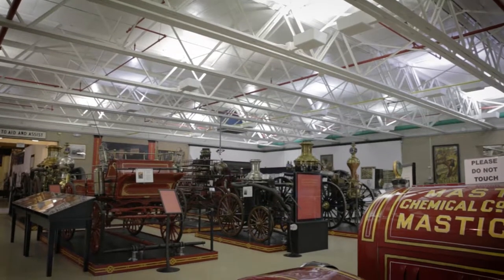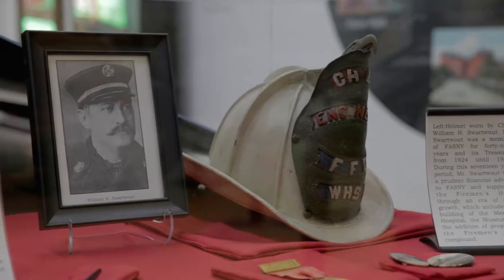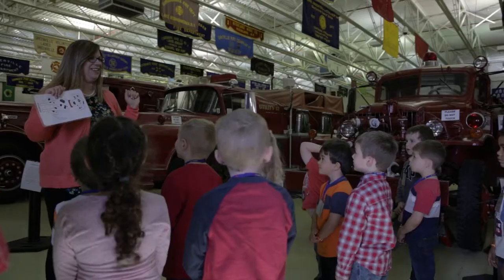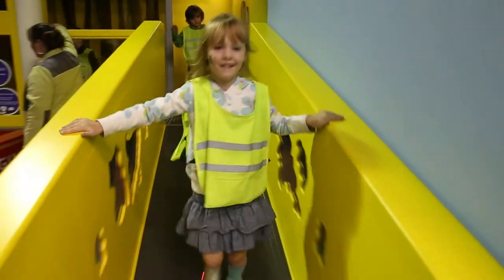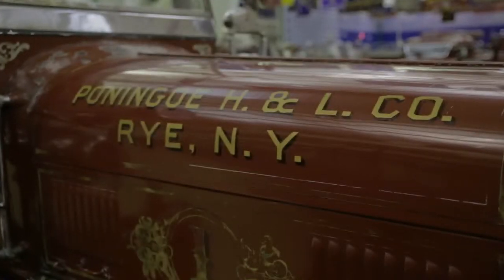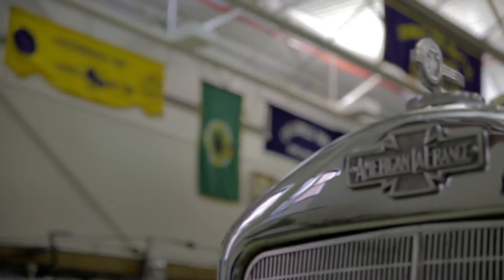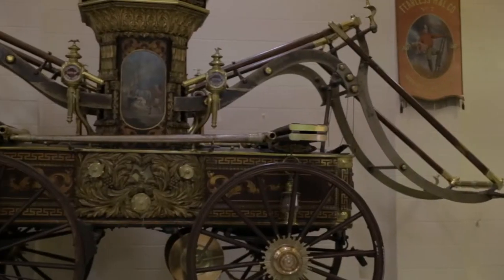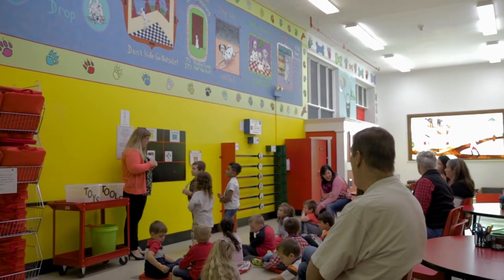FASNY: Museum of Firefighting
The FASNY Museum of Firefighting in Hudson, dedicated in 1926, is the home of the premier collection of American firefighting artifacts in the world.

The Firemen's Association of the State of New York (FASNY) preserves the history and maintains the legacy of the fire service in New York State at the Museum in Hudson, New York.

There, visitors of all ages are treated to the sights of antique apparatus and artifacts as well as informative and popular programming throughout the year as shown in this promo video.